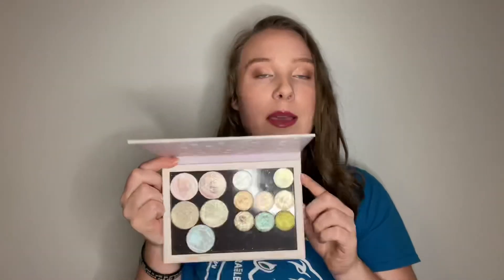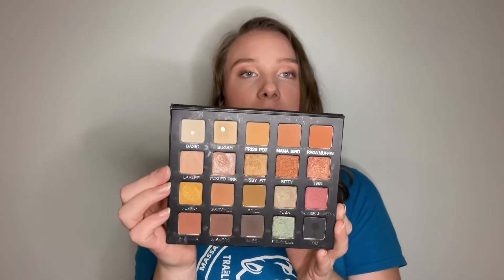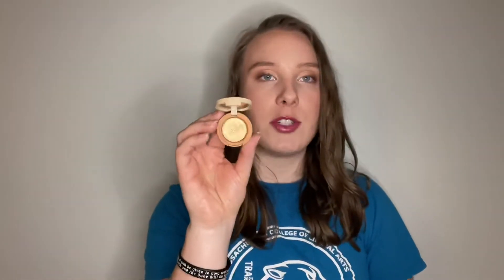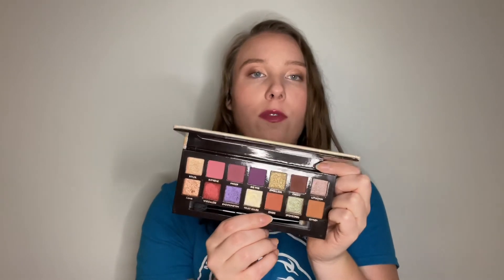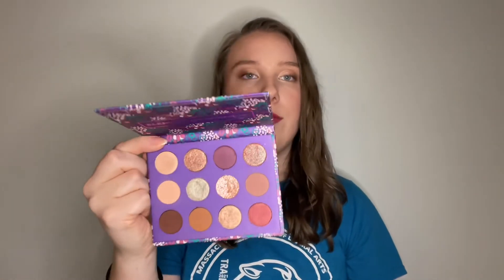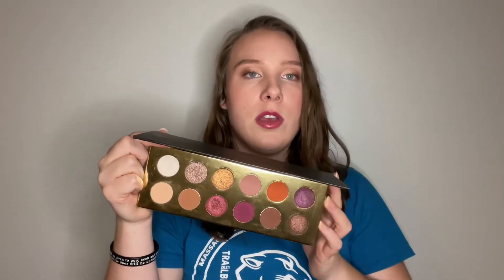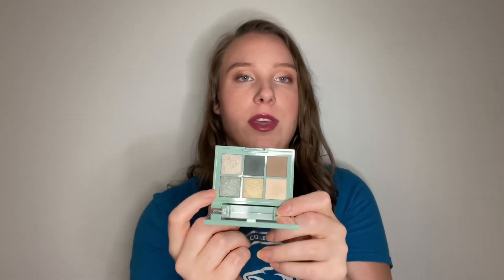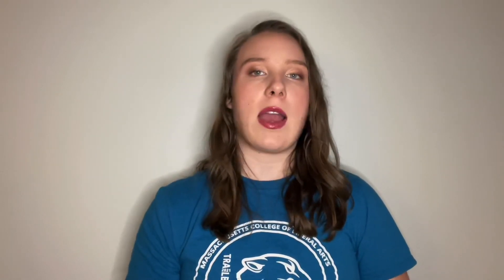All About My Eyeshadow Palettes Part 2 |The Eyeshadow Palette Tag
Hey everyone! This tag was created by Allie Glines and Samantha March. I participated in part 1 last year so I knew I had to do it when I saw that they created a part 2. It was so much fun to pick out these palettes and film this. Feel free to let me know your answers to these in the comments down below.